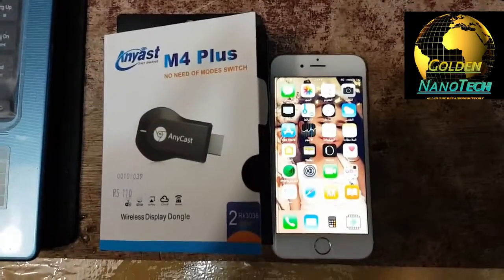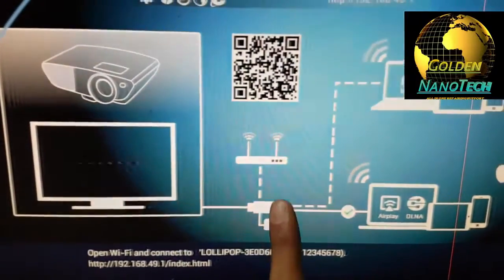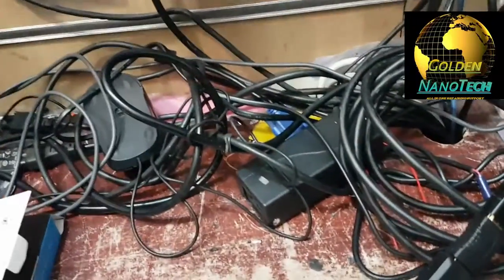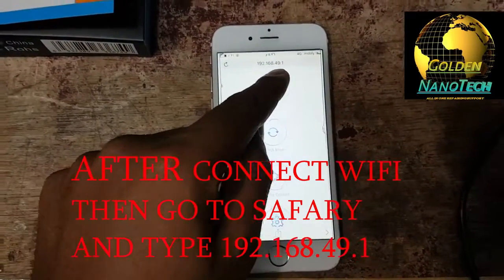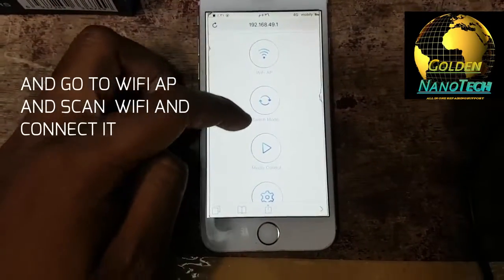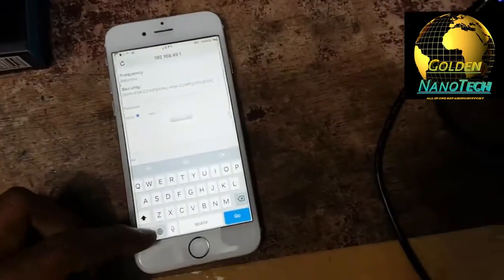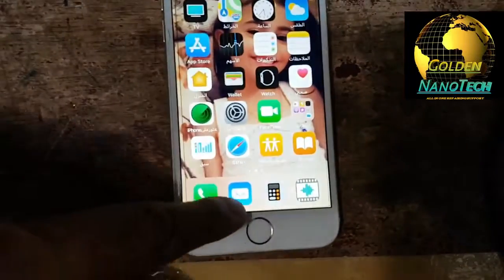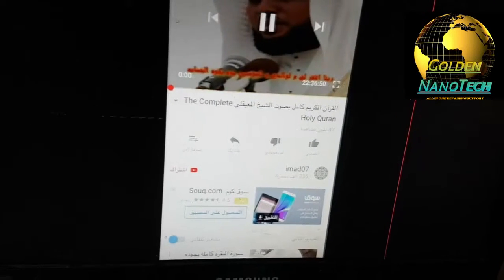HOW TO CONNECT IPHONE WITH ANYCAST M4 PLUS WIFI SETTING Latest Video 2019